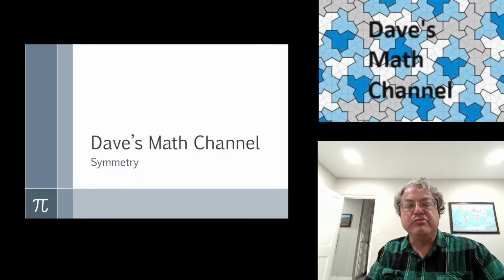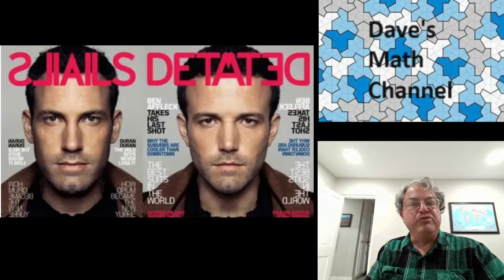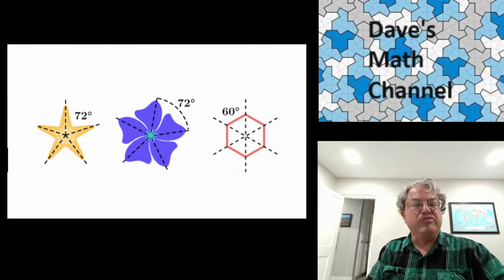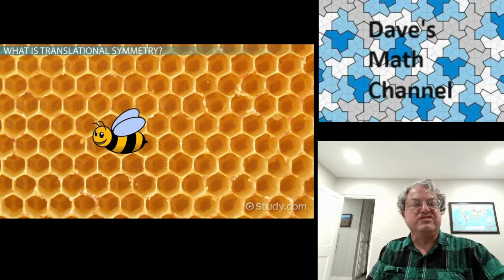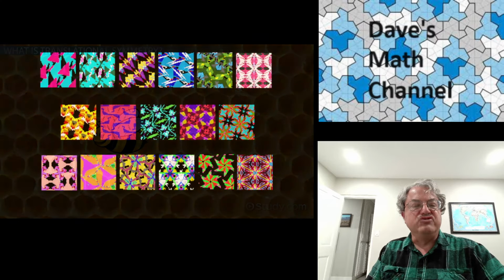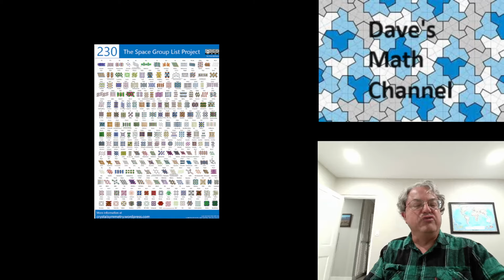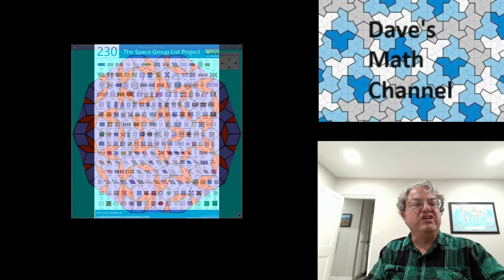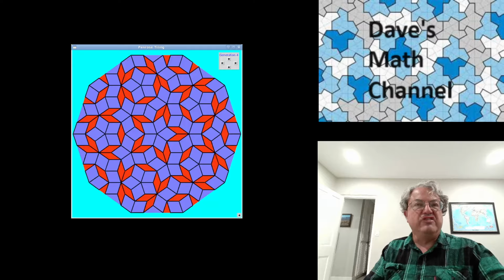Symmetry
In this video I discuss various types of symmetry in 2 and 3 dimensions.